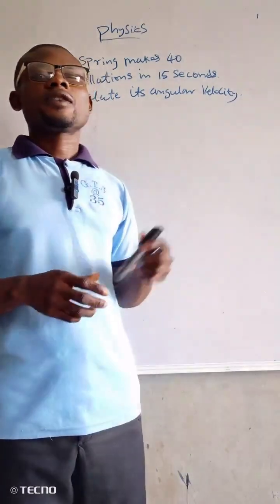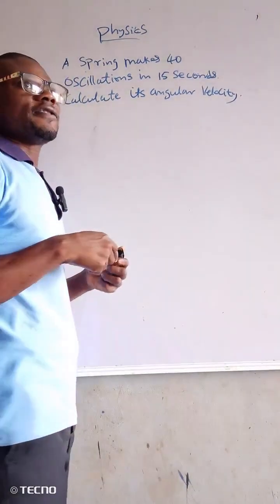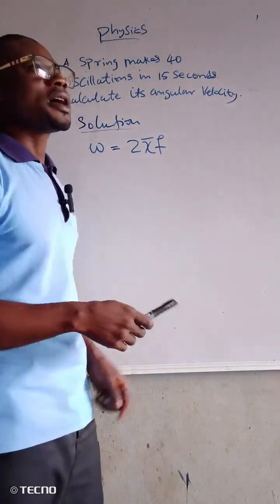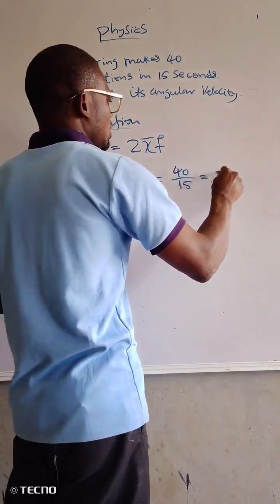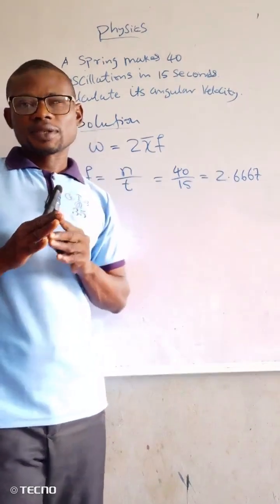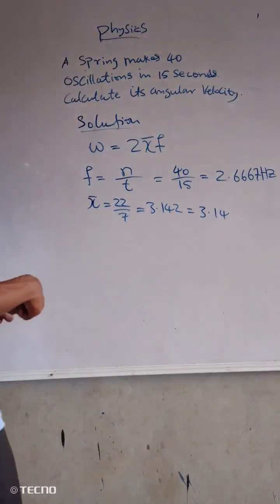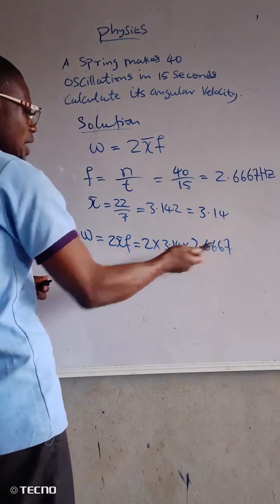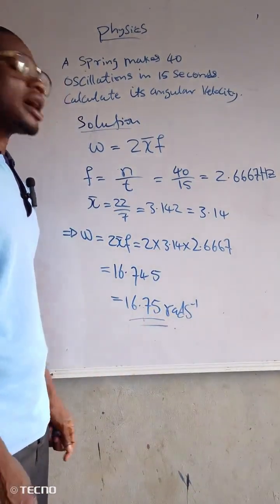Physics: Angular Velocity of a spring which made a certain oscillation.